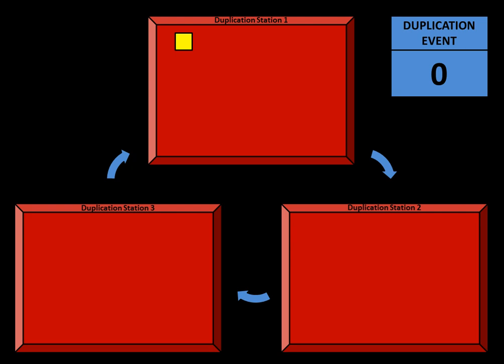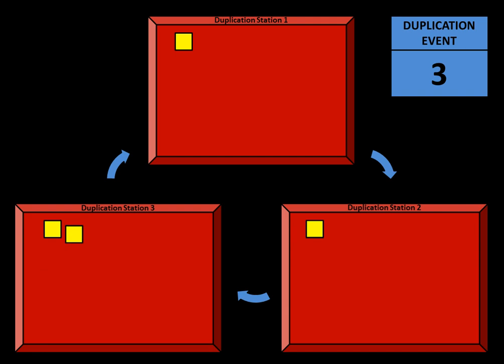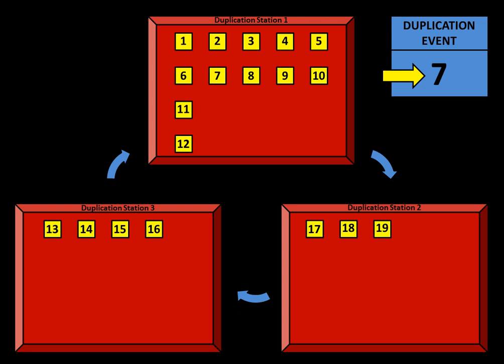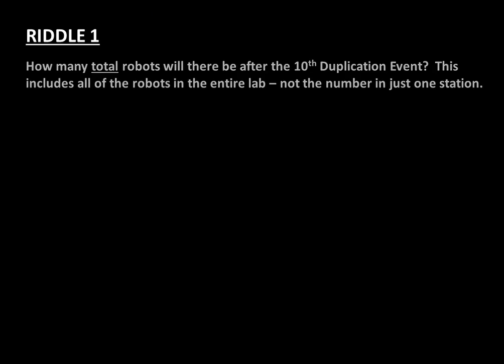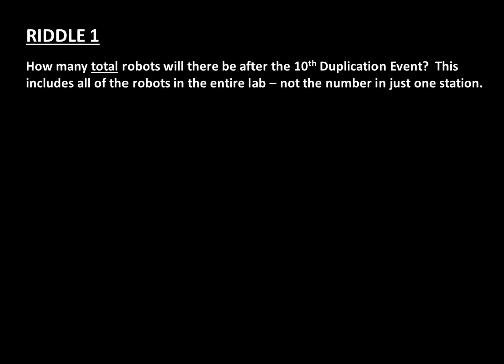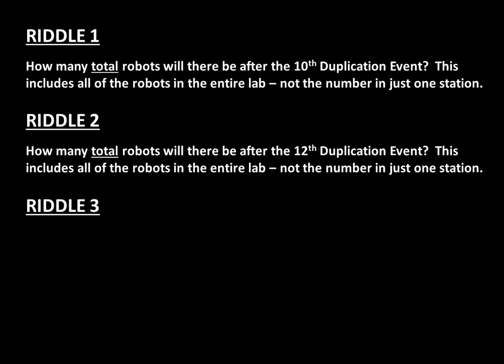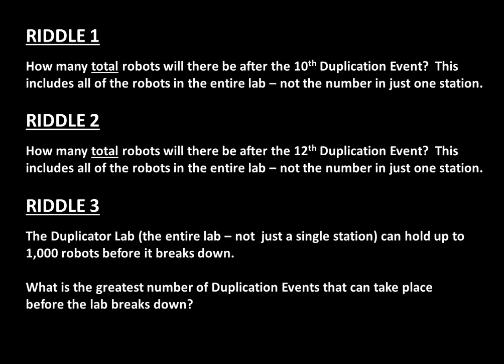Duplicator Lab Riddle Video - Steve Wyborney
The Duplicator Lab is an unusual place to be - and once you set it in motion, you'll find that it leads to 3 challenging math riddles.  Feel free to download the PowerPoint slides that I used to create this video so you can tell the story, and ask the questions.  How many robots will there be after the 10th Duplication Event?  The 12th?  Until the lab reaches 1,000.  Simply watch the video, or download the slides